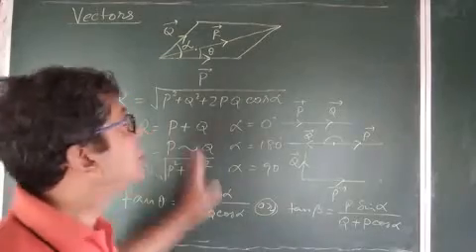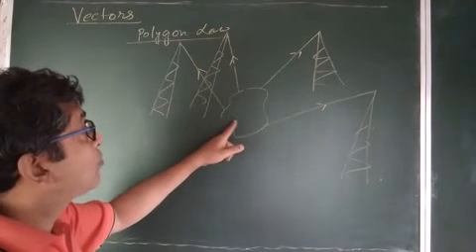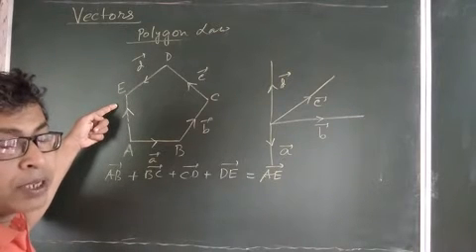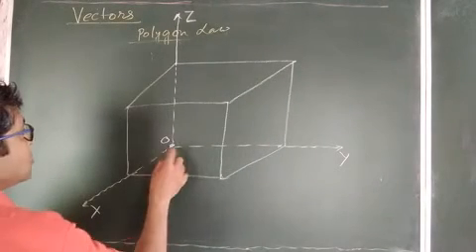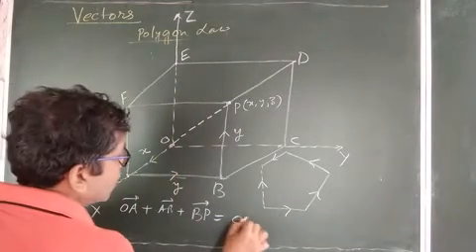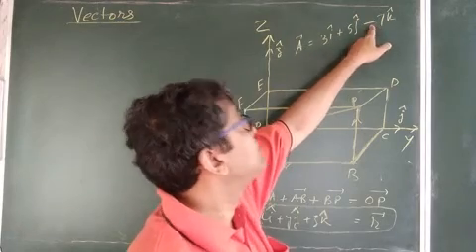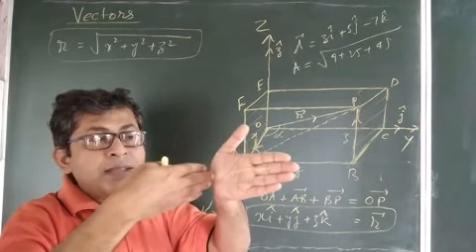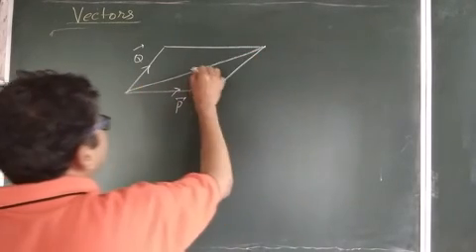VECTOR---PART 2(CLASS XI)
CLASS XI PHYSICS, POSITION VECTOR, VECTOR SUBTRACTION.